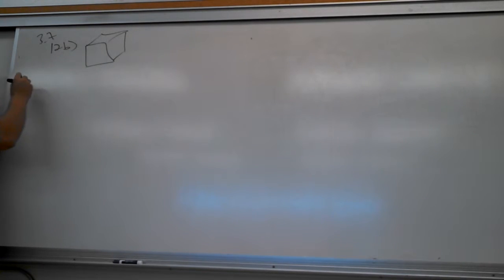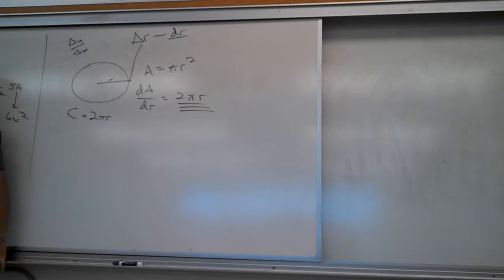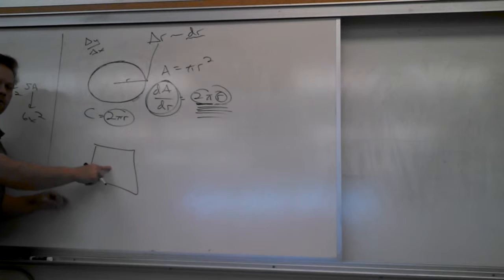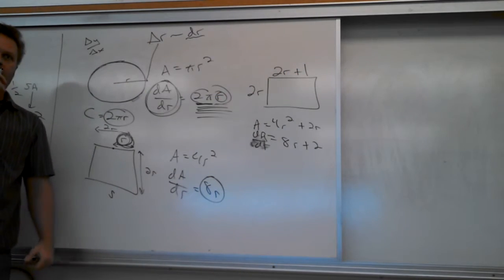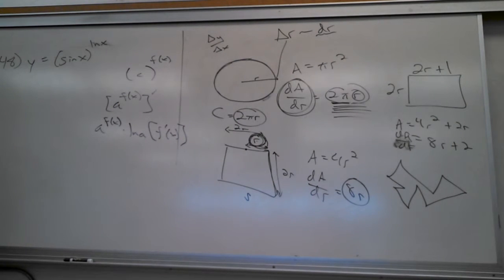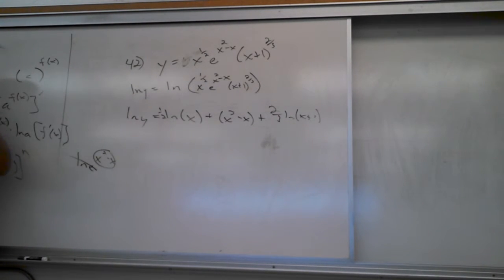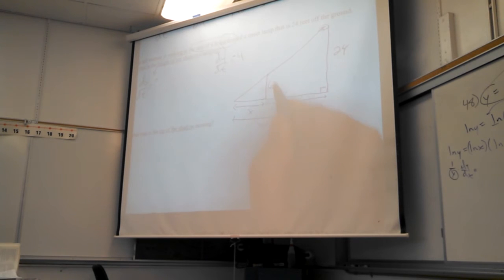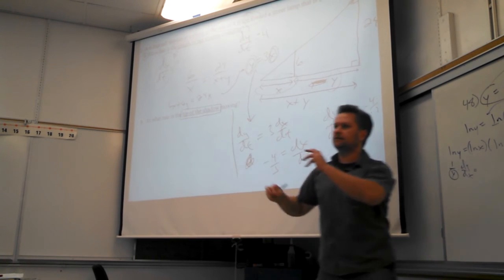Math 180, Sept 28 Lecture, Part 1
More on 3.9